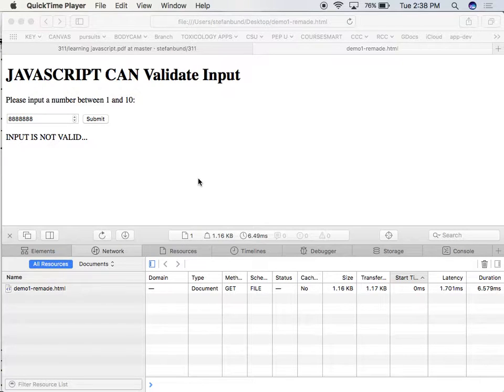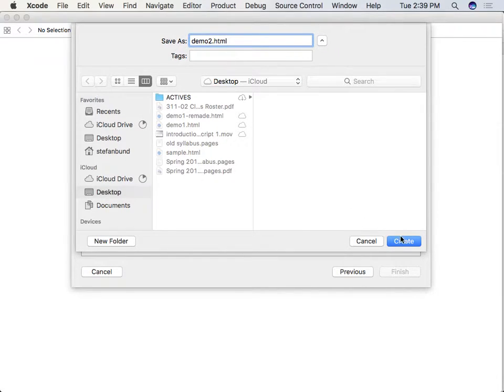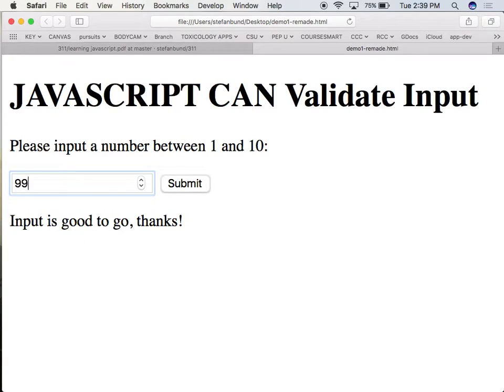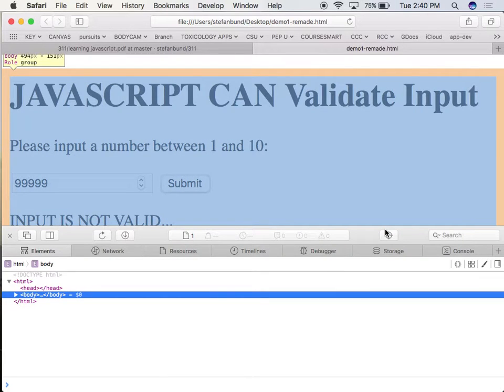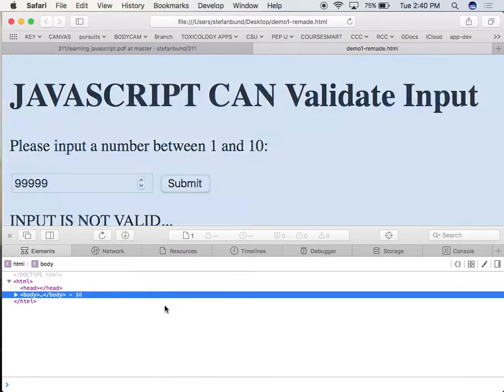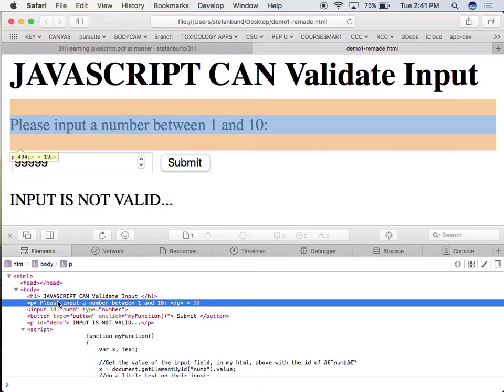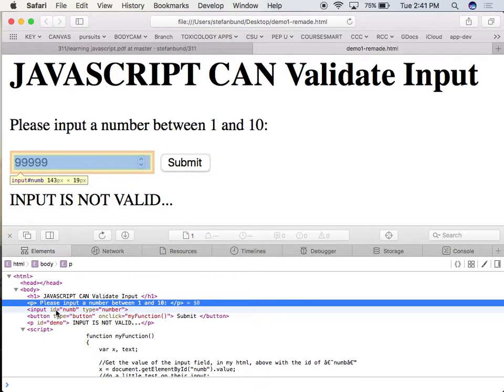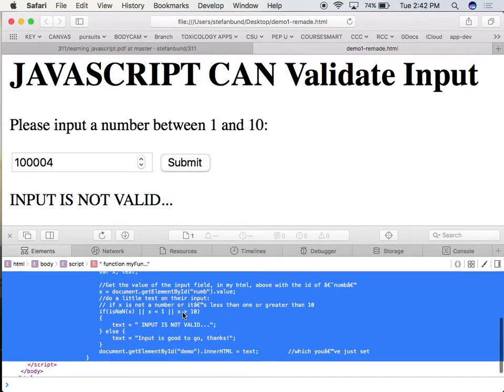unit 1 javascript 2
getting javascript to run, initially in your browser, discussing getElementById and html element id's